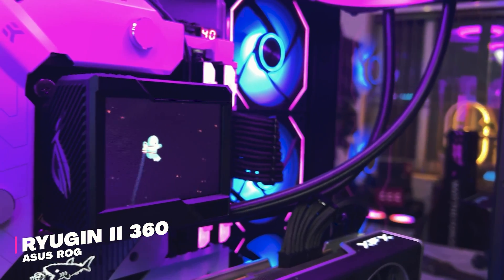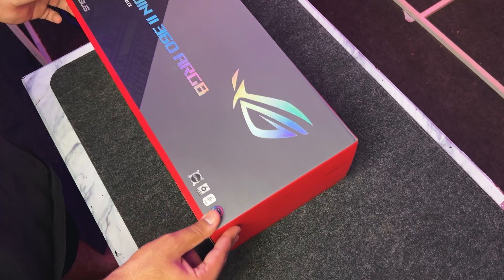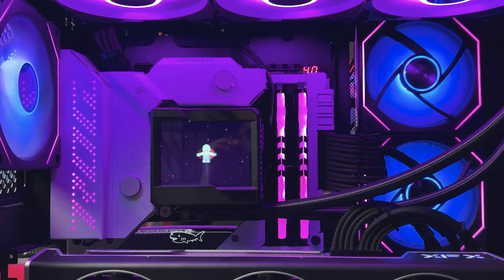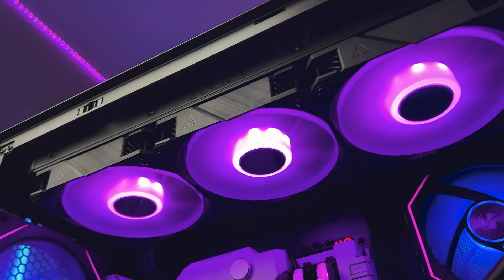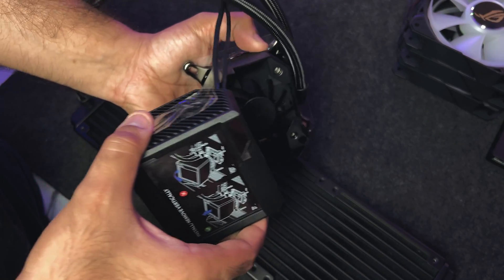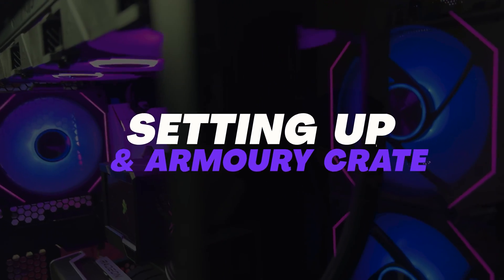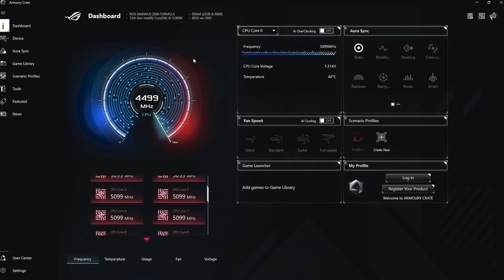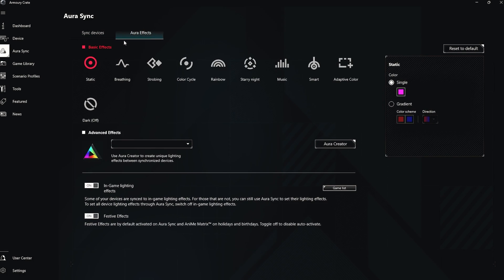ASUS ROG RYUJIN II 360 ARGB AIO REVIEW | WILL IT COOL I9 12900k ?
Hey Guys !! Today, we're diving into the world of high-performance cooling with the Asus ROG RYUGIN II 360 ARGB, an all-in-one liquid cooler that's been turning heads. Big thanks to Asus Rog for teaming up with us on this exciting project!

From the moment we laid hands on it, we were blown away by the top-notch build quality and the sleek yet subtly extravagant design. And let's not forget about the thermal performance – it's absolutely on point! We even dared to manually overclock the I9 12900k (though we don't recommend pushing it too hard, that chip runs hot!). Surprisingly, we managed to achieve stable results, pushing all P Cores to an impressive 5.0GHz and all E Cores to 3.90GHz.

Even with this level of overclocking, we're confident that this liquid cooler is up to the task and can handle anything you throw at it. So, whether you're a seasoned overclocker or just looking for a powerhouse cooler, you're in for a treat.

🕒 Timestamps: 🕒
00:00 - Teaser
00:27 - Introduction
01:09 - Subscription Message
01:26 - Unboxing
02:54 - Design & Build
05:37 - Setting Up & Armory Crate
08:31 - Thermal Performance
08:48 - Price & Warranty
09:32 - Outro

We hope you enjoy our ASUS ROG RYUGIN II 360 ARGB AIO REVIEW | WILL IT COOL I9 12900k ?